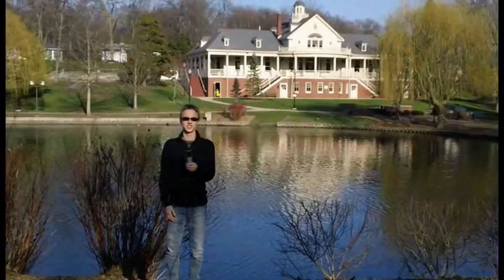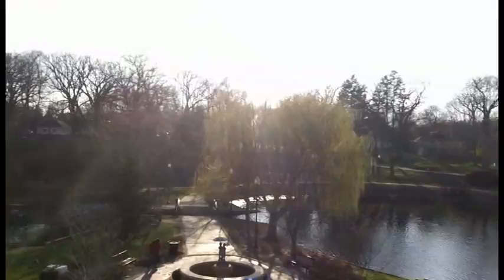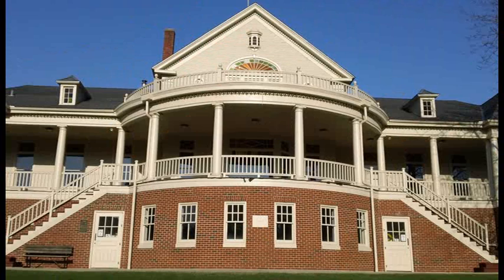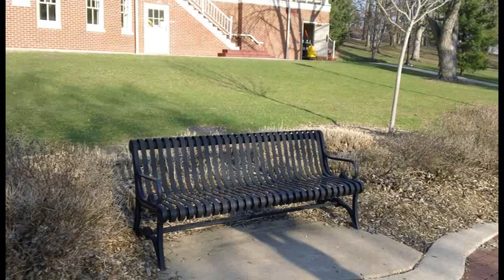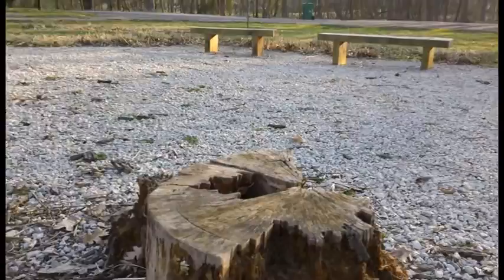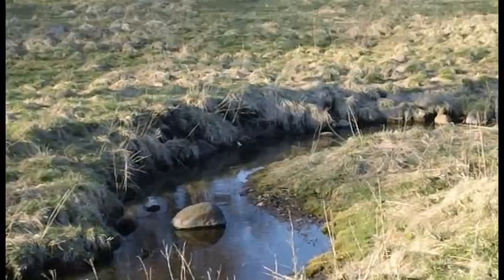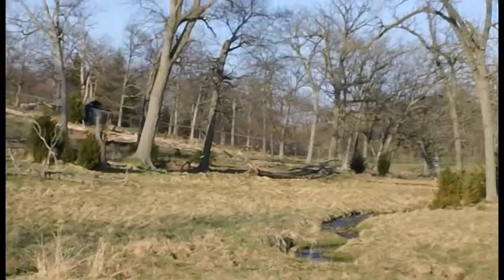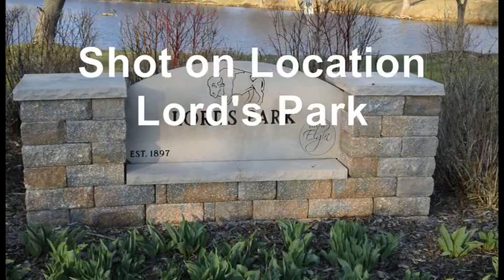Elgin Video Tour- Lord's Park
The Elgin Video Tour with Sam Olson Episode Three at Lord's Park...

Next EVT Video- Walton's Island